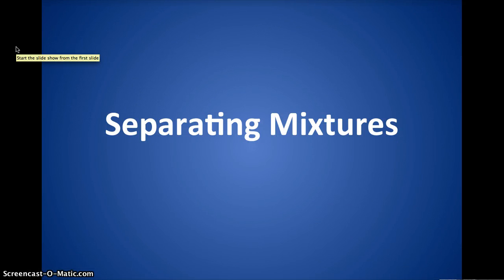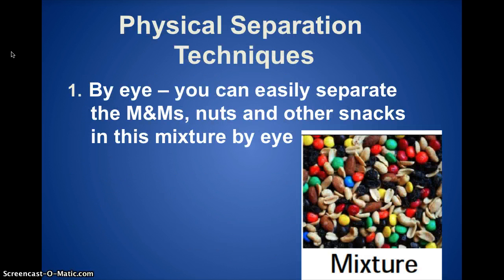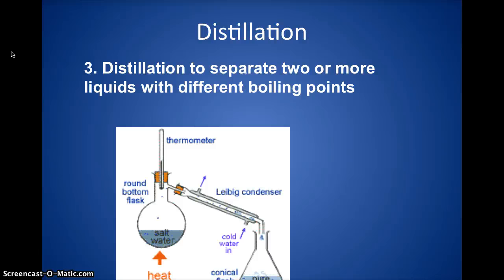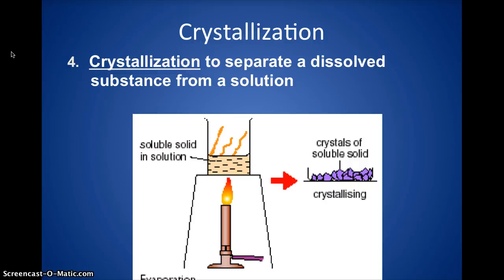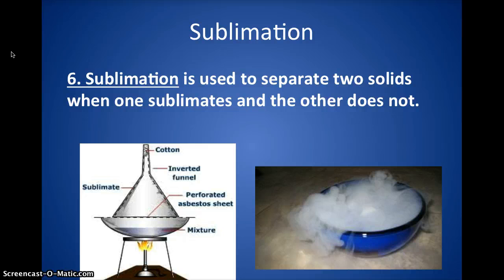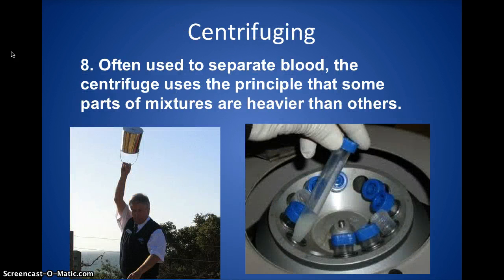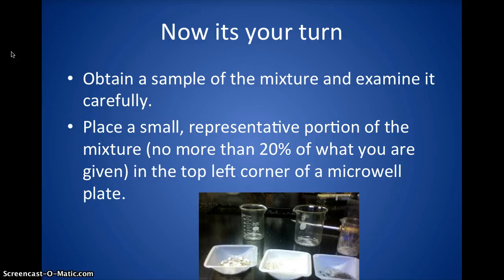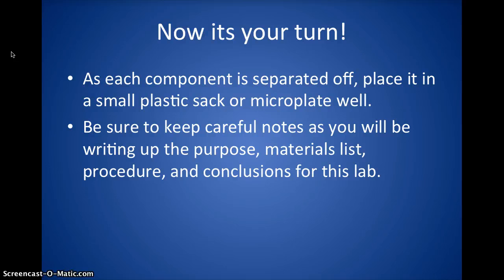Separating Mixtures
8 techniques to separate mixtures and following lab